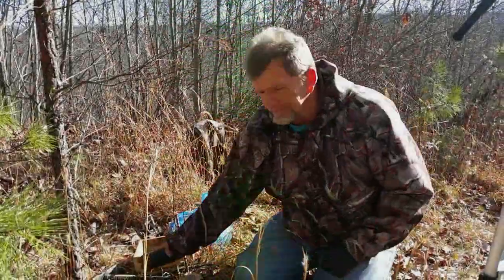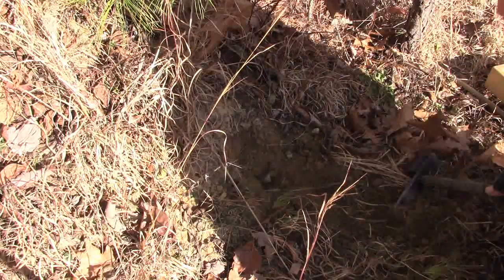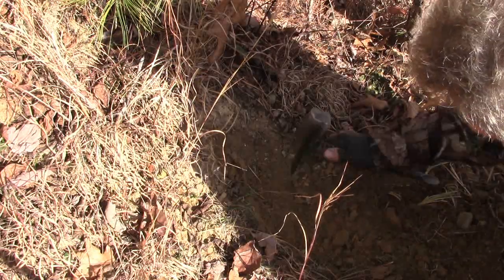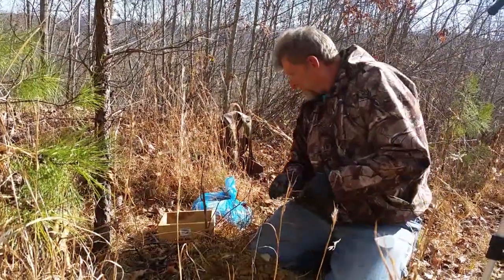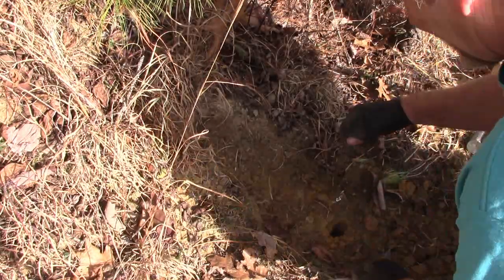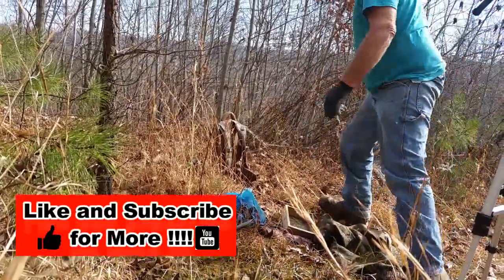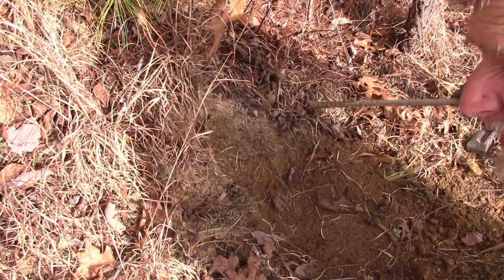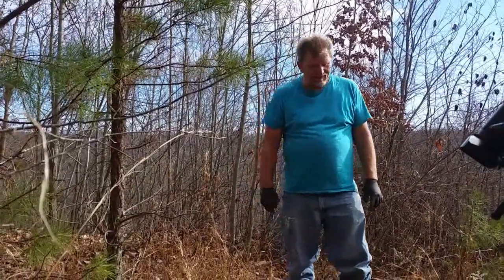Coyote trapping how to dirt hole set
Basic dirt hole set for  coyote this is the most used set and gets job done